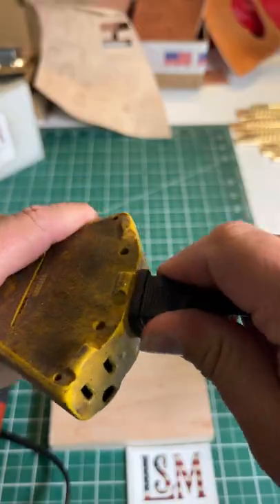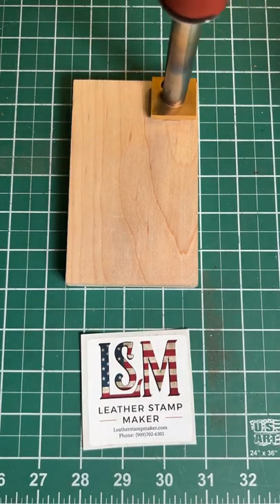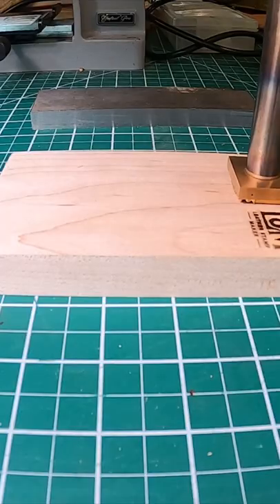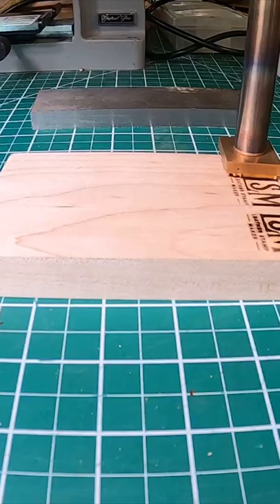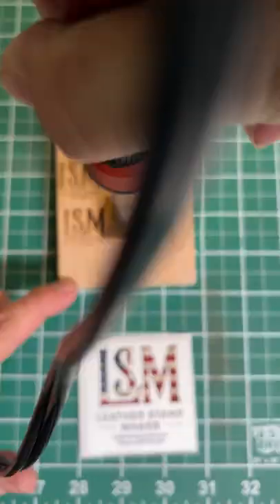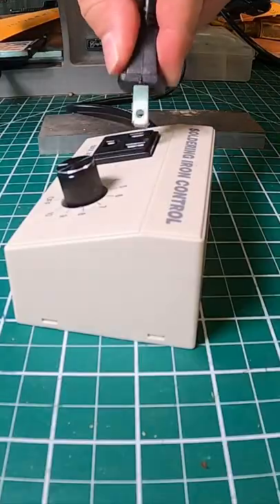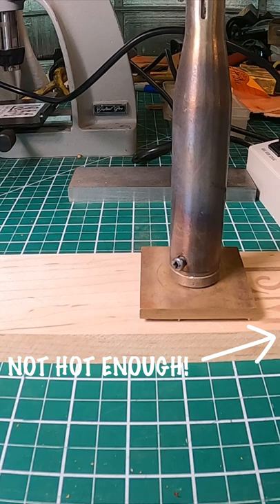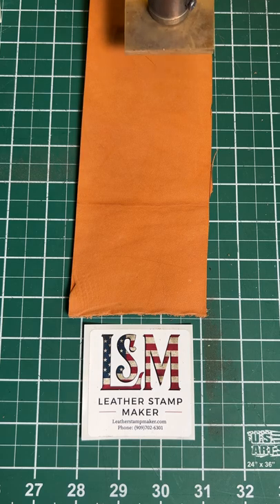Heating Iron LeatherStampMaker.com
Available in 80 Watt & 200 Watt our Heating Irons easily screw onto the back of our Custom Stamps and can be used to burn into leather, wood, vinyl, & More!

LeatherStampMaker.com